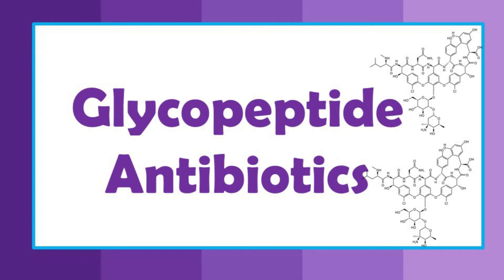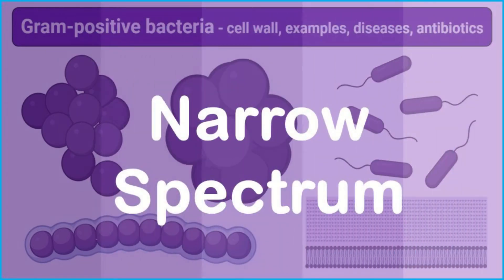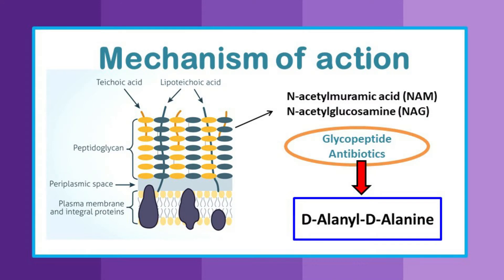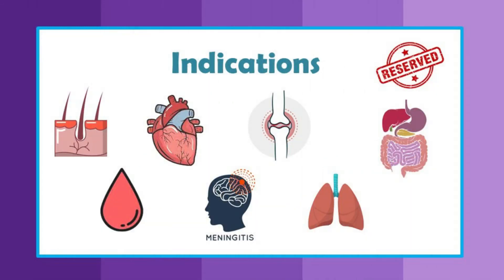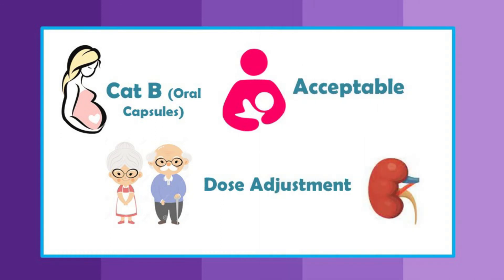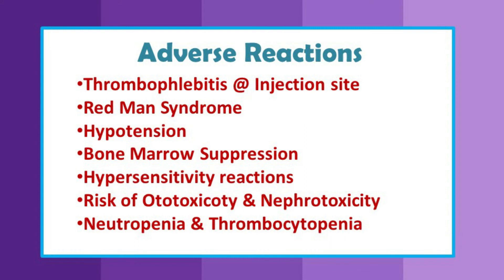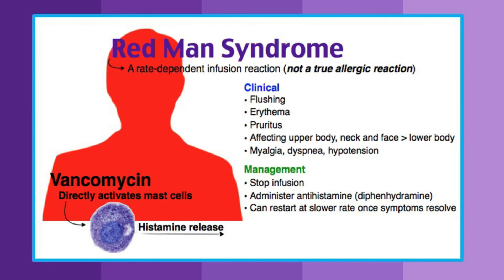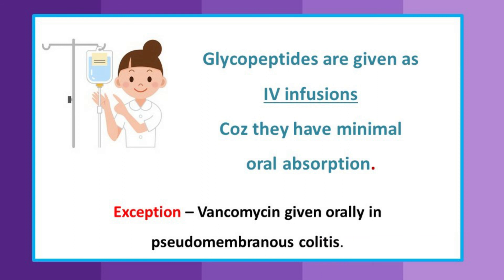Glycopeptide Antibiotics in 4 min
A short video on Glycopeptide Antibiotics
Watch similar videos on different antibiotics 👇